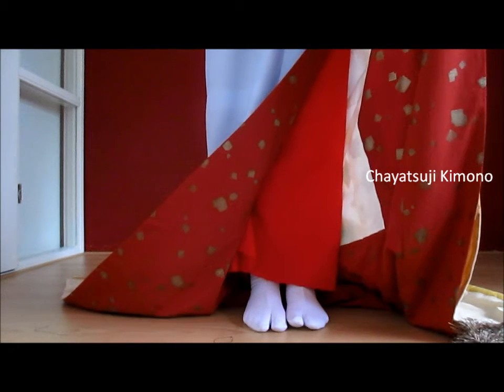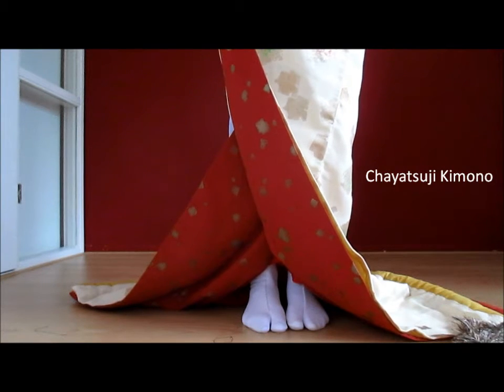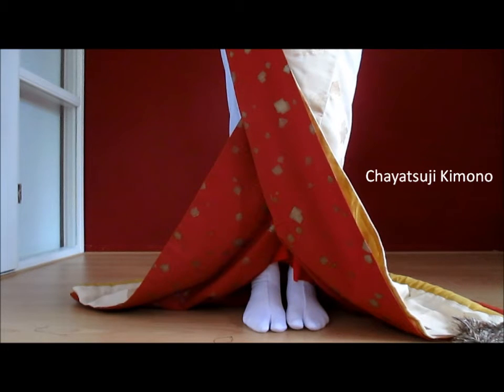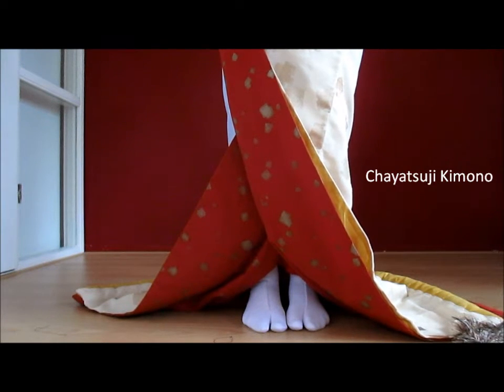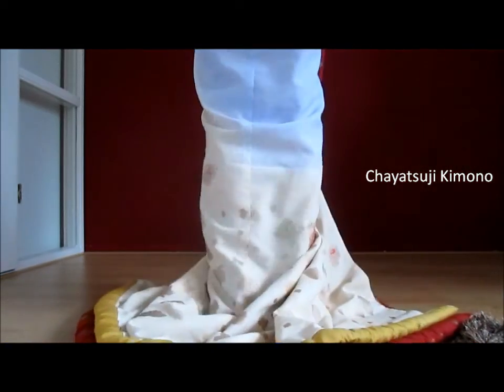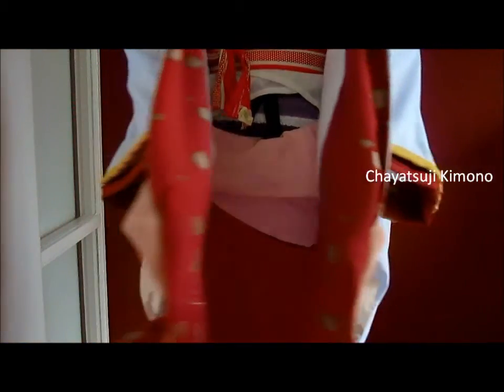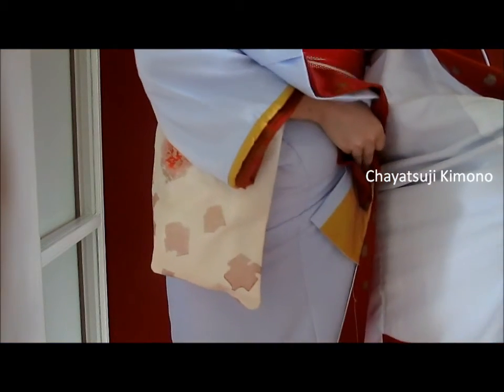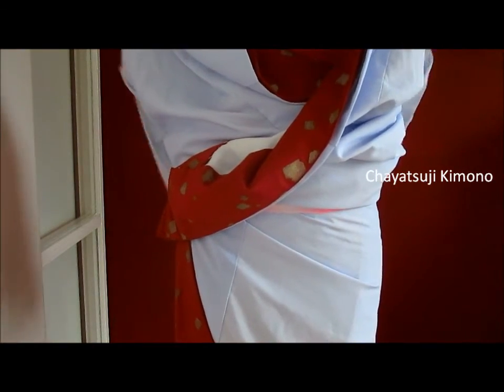Chayatsuji Kimono | How to get a nice hikizuri hem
Chayatsuji Kimono | How to get a nice hikizuri hemline

All hail the hikizuri! Or susohiki if you prefer that term ^^
Hikizuri are basically stage costumes worn for various stageperformances (usually female roles)
Maiko (apprentice Geisha) and Geisha wear them as their work clothing.
Hikizuri are tailored differently from a ordinary kimono, not only are they much longer than a regular kimono
The one I wear in this video is 2.15m, yes over 2m long!

This video will work really well to get a nice sillouet with hikizuri but also with bridal kimono which are worn trailing (kakeshita for example)
Most important thing is that you do feel the fabric tied tightly around your legs, if you feel it you know you've done it correctly ;)

Any questions can be asked down below or on my facebook